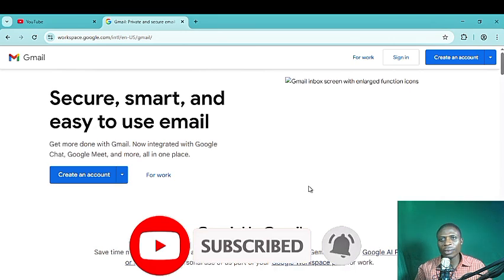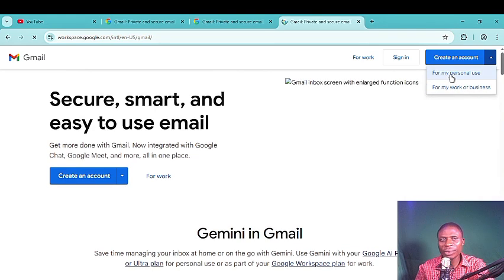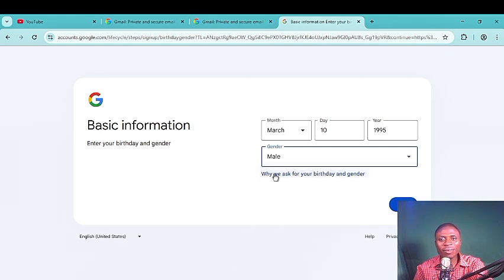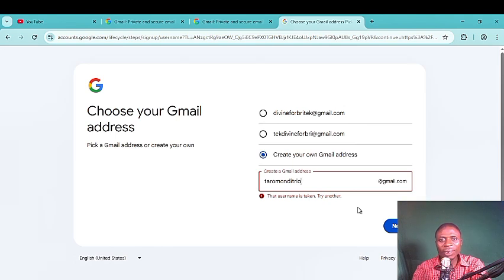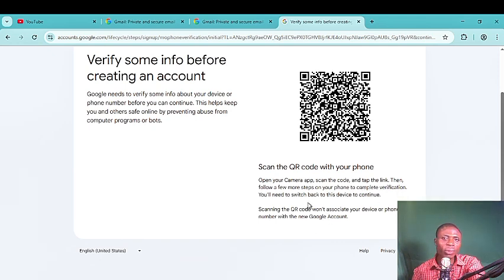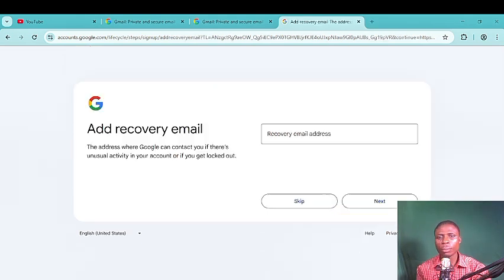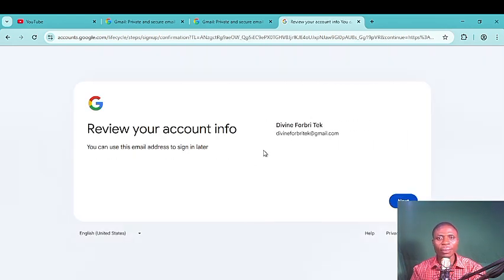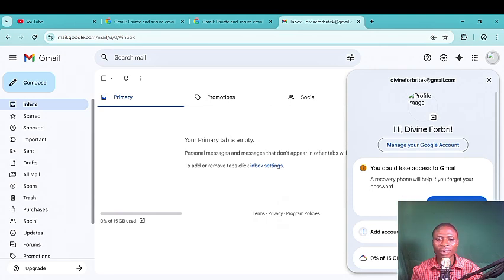How to Create a Google Account from Scratch || How to Create a Gmail Account. Get Started on Gmail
Learn how to create a Google account from scratch and set up your Gmail account step-by-step. This beginner-friendly tutorial walks you through the full process so you can get started on Gmail quickly and easily.

Whether you want to use Gmail for YouTube, business, school, or personal use, this guide will help you set up your account correctly and avoid common mistakes. Perfect for beginners and anyone creating a Google account for the first time.

Required information and verification steps

Tips to secure your Gmail account

How to get started using Gmail

Get your new email running smoothly with this clear and simple tutorial!